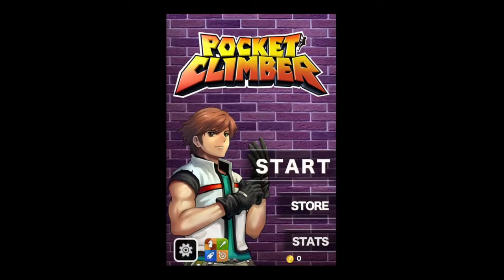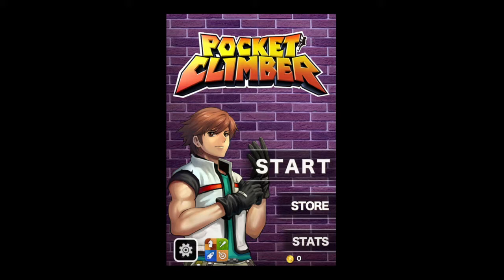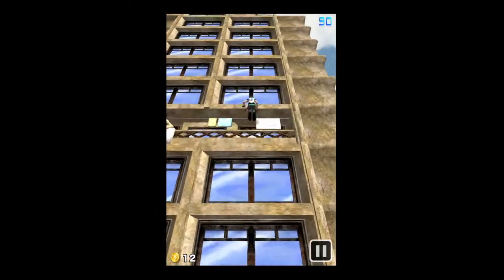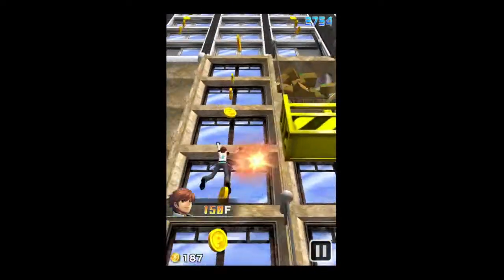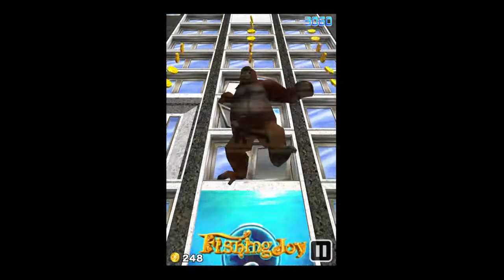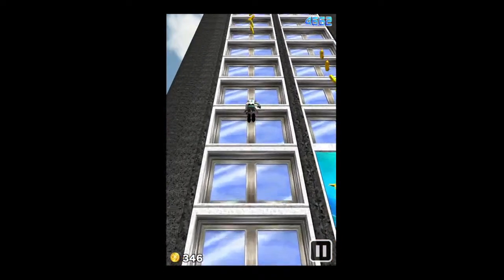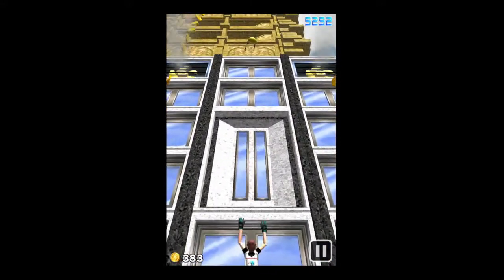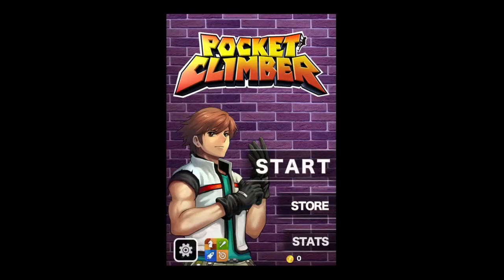Pocket Climber iPhone App Video Review - CrazyMikesapps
Pocket Climber iPhone App Details
Title: Pocket Climber
Price: $0.99
Size: 38.9 MB
Category: Games
Developer: PunchBox Studios
Store: iTunes App Store

PunchBox Studios iPhone App Developers Description

iOS iPhone
Are you ready to get high?! Test your vertical limit with the most extreme Parkour orientated game of 2012 (Pocket Climber).

Using your finger to swipe and slide, guide your character up the walls of danger riddled skyscrapers. Dodge your way past angry tenants and their arsenal of household items. Release your inner King Kong and climb your way to highest peaks of the world.

－Simple game operation, climb and dodge at the slide of a finger.

－Rich and vibrant 3D graphics
－In game obstacles are randomly generated, creating a new experience each time the game is played.

－Choose from an array of in game items to enhance character skill and appearance.

－Test your climbing skills and dodge your way past a variety of challenging obstacles.

＊For your safety, please don't imitate any in game actions at home.

What's new

-Support for iPhone 5 aspect ratio
-Minor bug fixes and optimized performance.